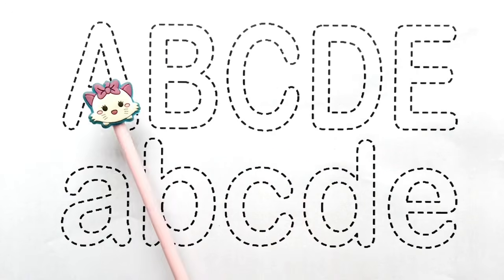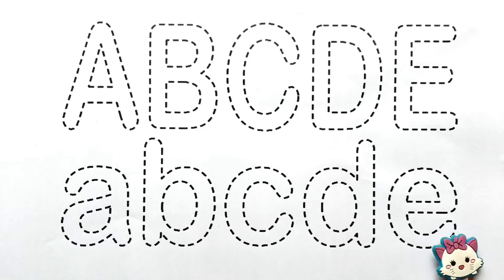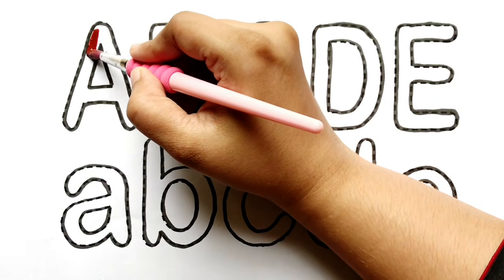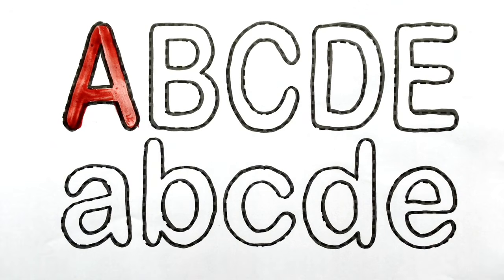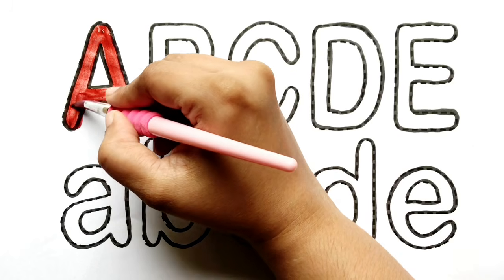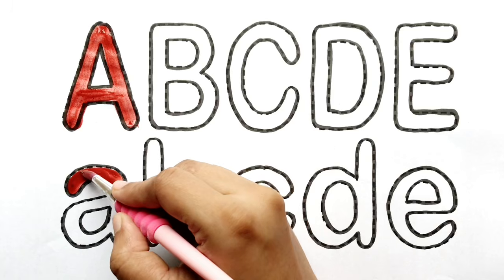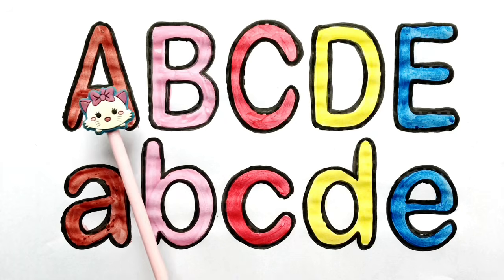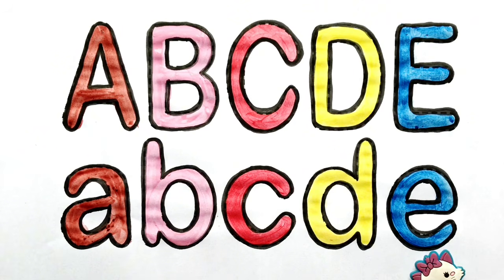Kids Learn to Draw & Paint Aa to Ee🎨| Capital & Small Letters ABC Learning for Toddlers | Easy & Fun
Welcome to a fun and exciting ABC learning video for kids! 🎨🌈

In this educational video, toddlers and preschoolers will learn how to draw and paint Alphabet Capital and Small Letters Aa to Ee step by step in a simple, colorful, and engaging way. This video is specially designed for early learners to help them recognize both uppercase and lowercase letters while improving creativity and drawing skills.

👶 Perfect for:
✔ Toddlers (Ages 2–5)
✔ Preschool Kids
✔ Kindergarten Learning
✔ Early Learning at Home

✨ In this video kids will learn:

Alphabet Aa to Ee Drawing (Capital & Small Letters)
Easy Coloring & Painting Techniques
ABC Recognition & Letter Identification
Creative Learning Activities

🎯 Benefits for kids:
✔ Improves fine motor skills
✔ Enhances creativity & imagination
✔ Helps kids learn uppercase & lowercase letters easily
✔ Builds strong early education foundation

Learning ABC becomes fun, colorful, and exciting for kids! 🌈